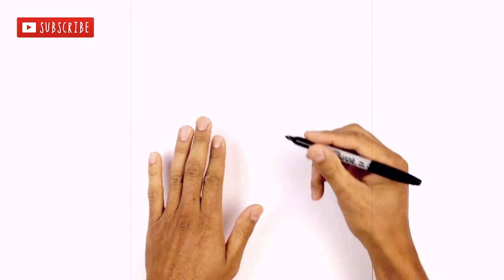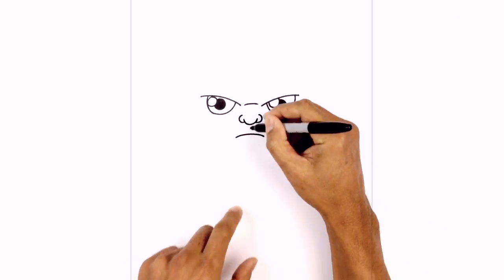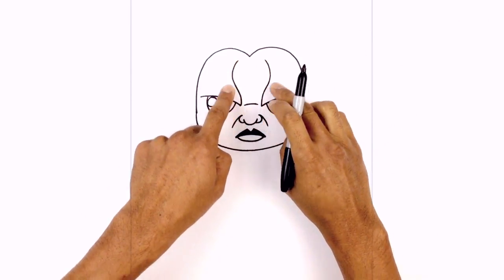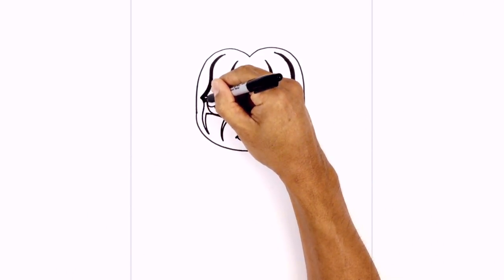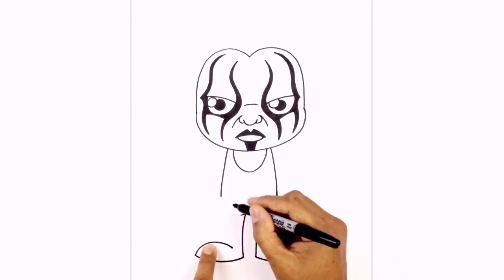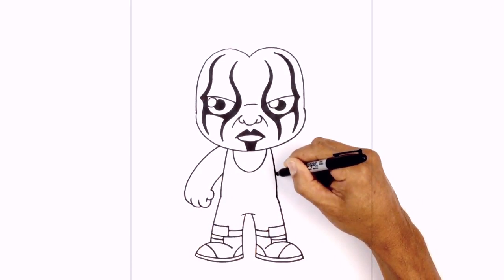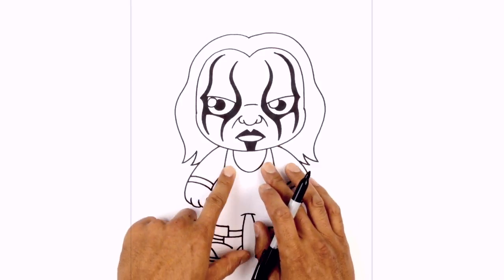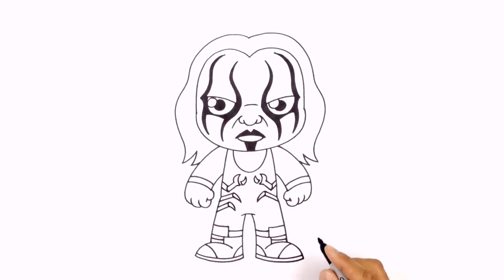How to Draw Sting | WWE Superstars